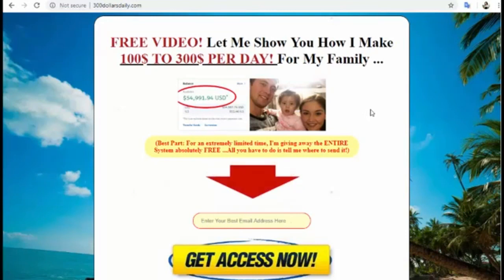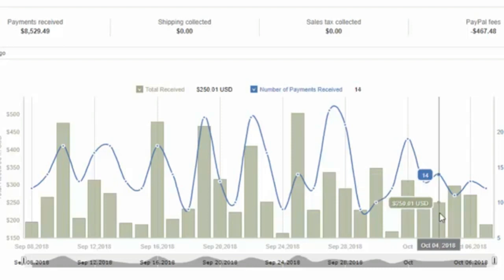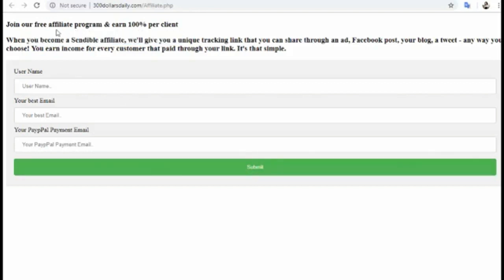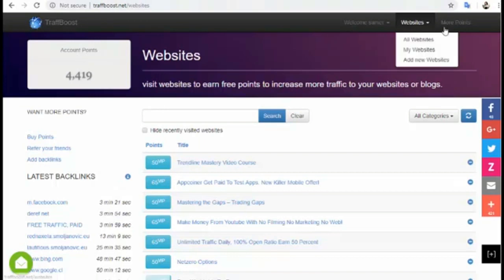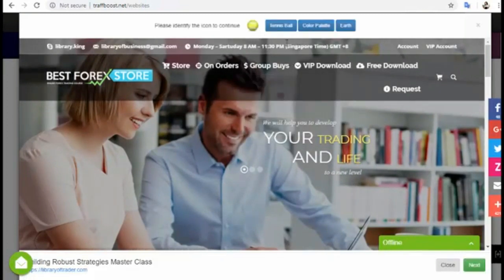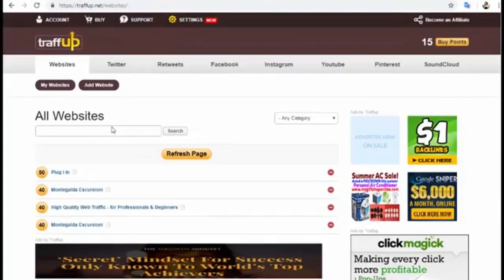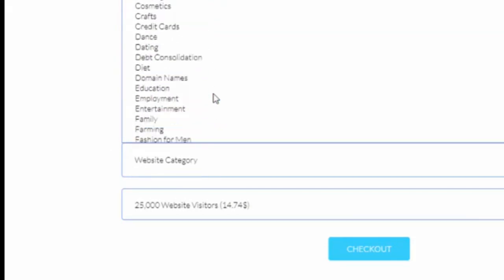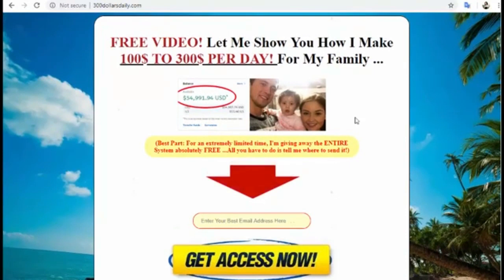🤑🤑🤑 LET ME SHOW YOU HOW MAKE 100 $ TO 300$ PER DAY ¡¡ 🤑🤑🤑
Hello Internet Marketer,

This System is REAL.

Let Me Show You How I Make 100$ TO 300$ PER DAY! For My Family ... Step-BY-Step For Beginners ...

Remember, the secret to success
in life is to take action.

Click link below to take action now

Check This offer now :

MASS TRAFFIC MONSTER:

UNLIMITED-HUMAN-TARGETED-TRAFFIC-FROM-BIG-WEB-TRAFFIC-SOURCES

UNLIMITED-HUMAN-TARGETED-TRAFFIC-FROM-BIG-WEB-TRAFFIC-SOURCES